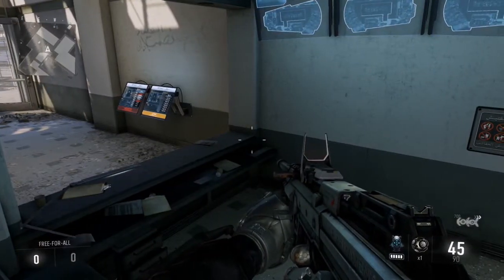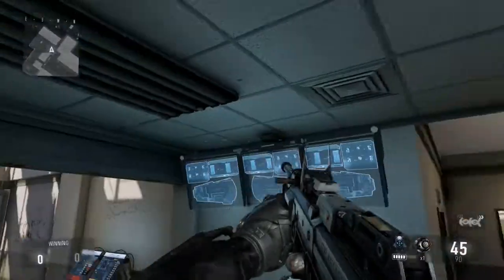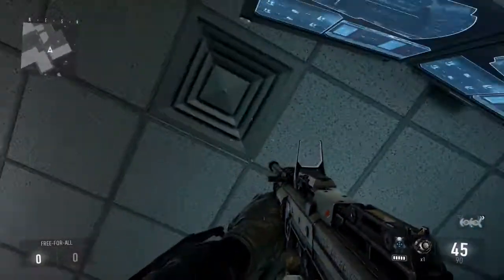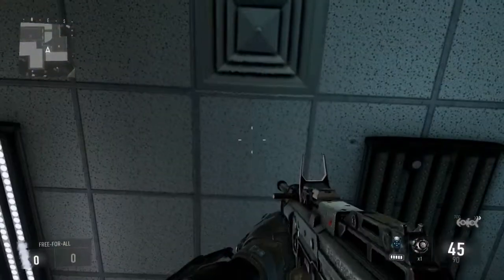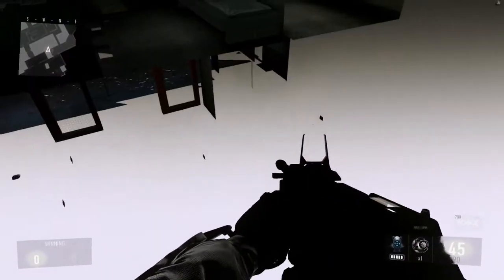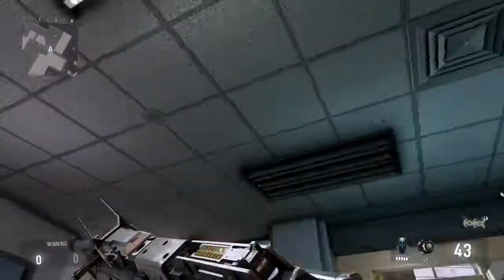Out Of Map Glitch on Riot (Advanced Warfare) Get Easy DNA Bombs!